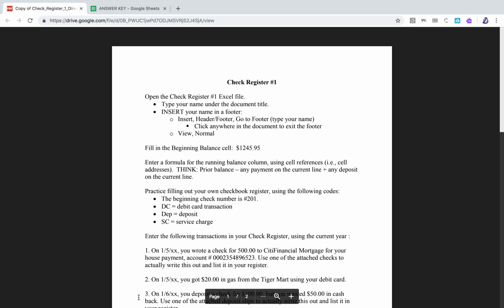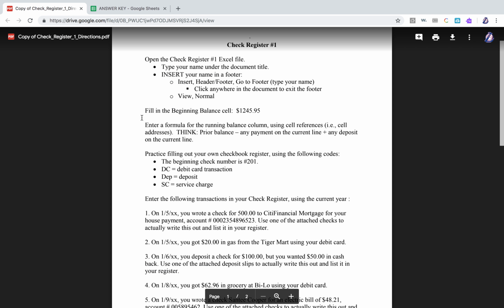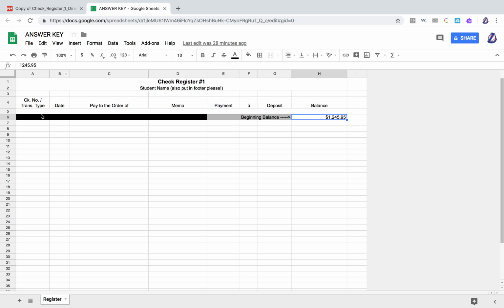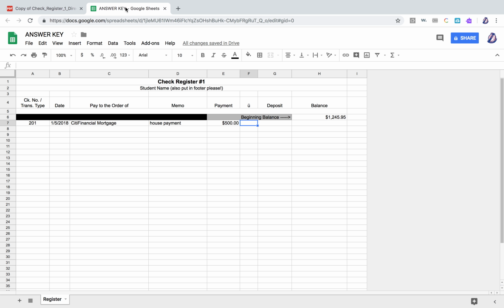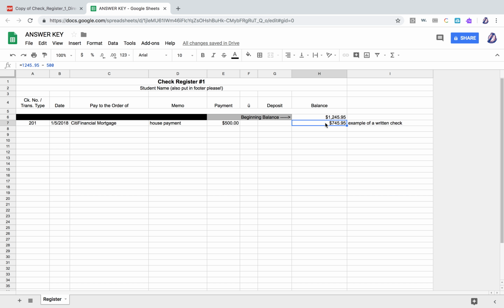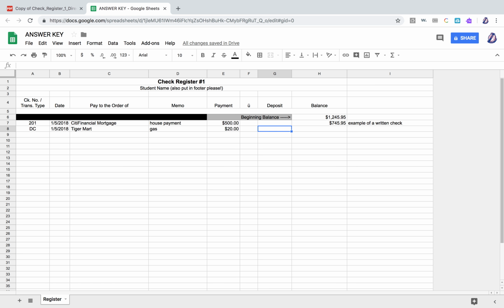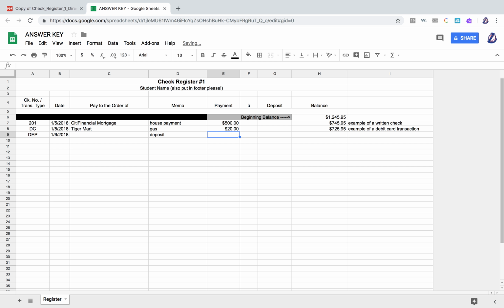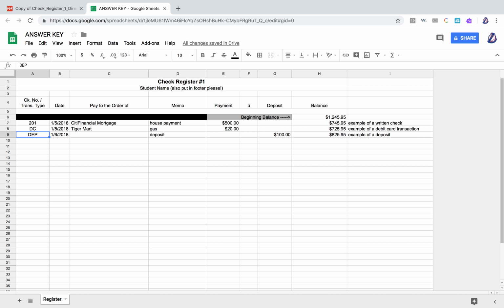Check Register Practice